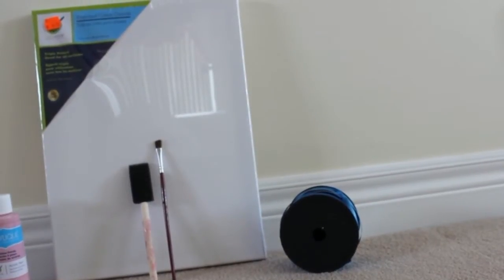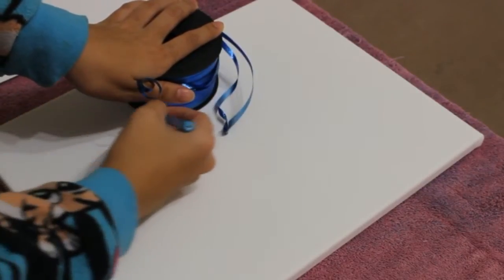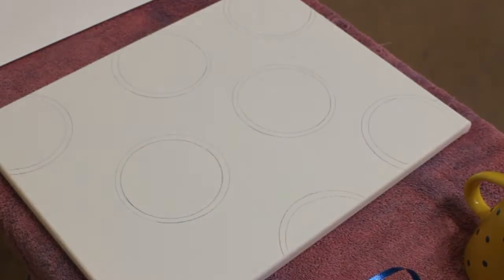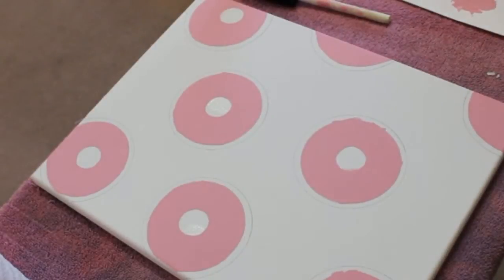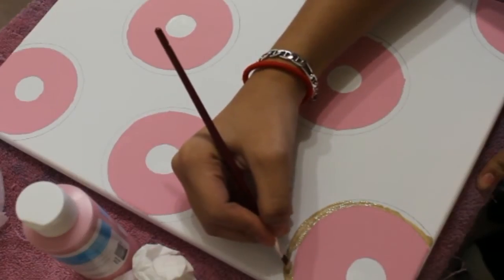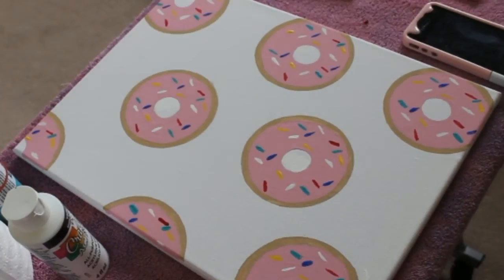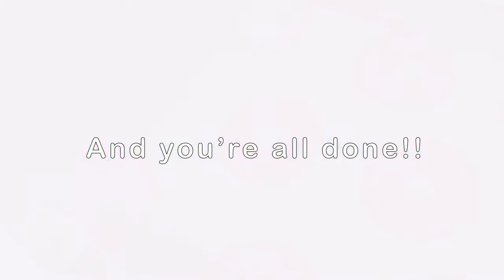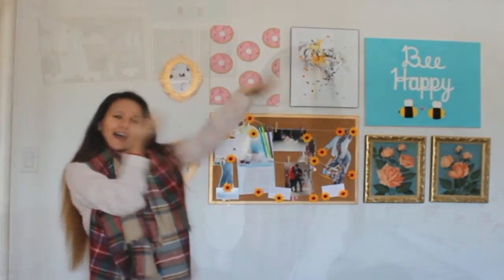DIY Easy Donut Painting | Room Decor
hi guys! here's another room decor DIY hehe. I have so many room decor ideas. BUT i think i'll put it on hold to start doing valentine's day related videos instead hehe. ANYWAYS, are you guys feelin the donut trend going viral all over social media and even in-stores? To be honest, at first i thought it was kind of childish but clearly i've grown to love them hahaha. donuts are so cute! i hope you guys enjoy this weeks DIY and I hope i've inspired some of you to create your own masterpieces!

- Jennifer

Paint Splatter Intro created by:
Richard Noun